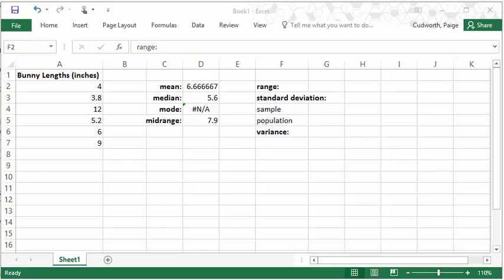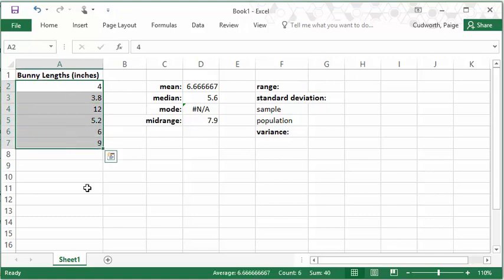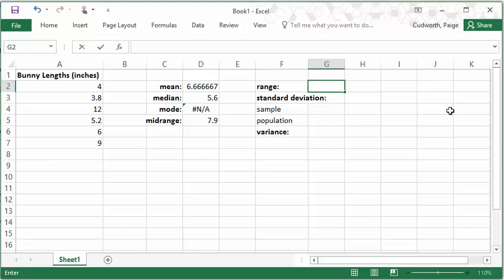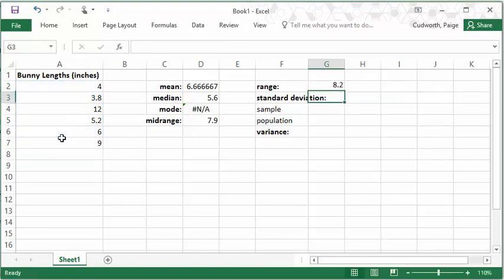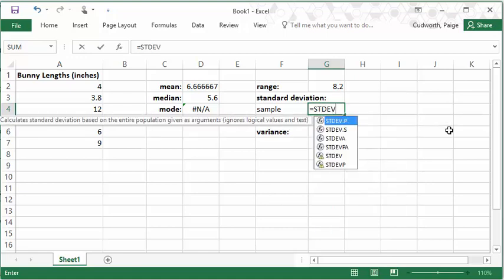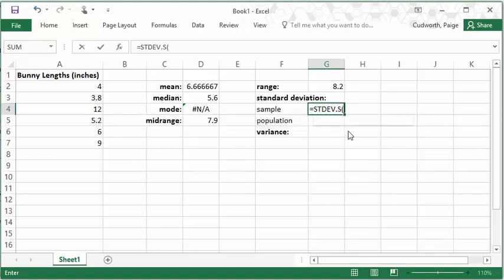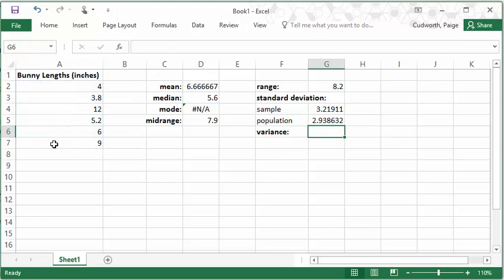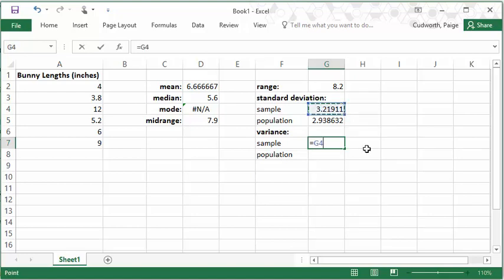Measures of Variation on Excel 2016